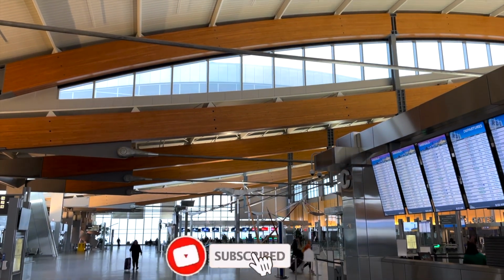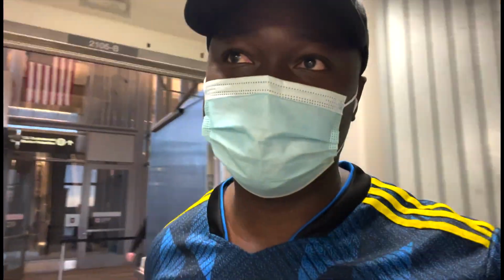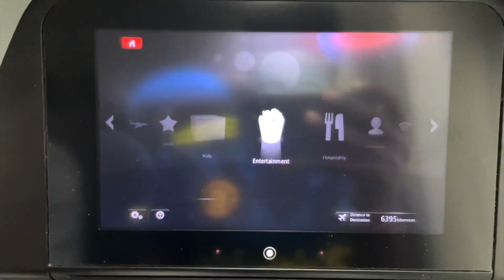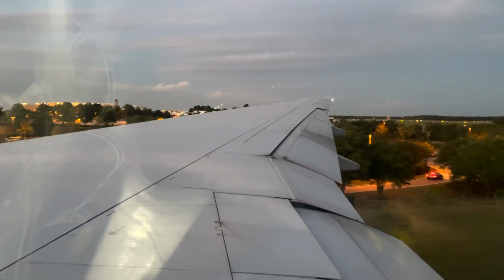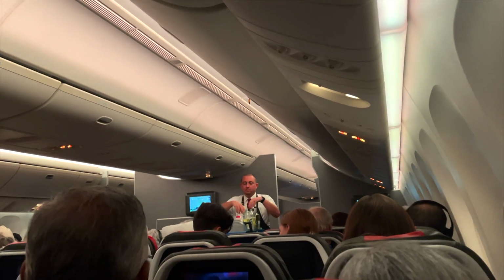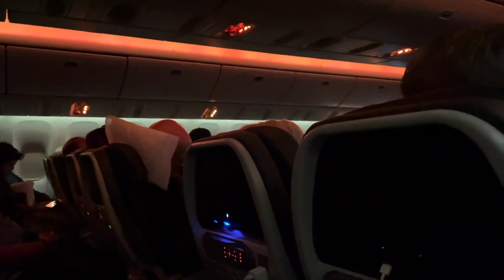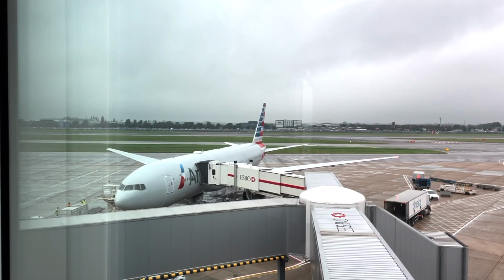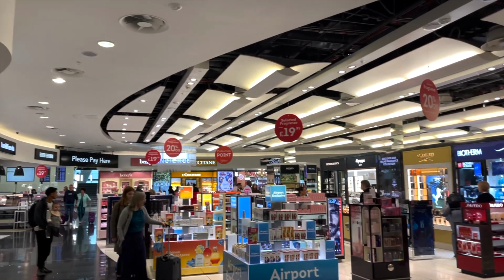Raleigh-Durham to London (RDU to LHR) American Airlines 777-200 ER Economy Class Flight Review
Raleigh-Durham to London (RDU to LHR) American Airlines 777-200 ER Economy Class Flight Review based on the recent travel while I chase the American Airlines Platinum Pro and OneWorld Emerald status before February 28, 2023.
Come along with us and enjoy this excursion as I travel on America, British, and Qatar Airlines and Airways.

For this trip total, I paid base price of $745 and then was able to pay up to upgrade on Qatar and British Airways.

The videos for Qatar and British Airways will be uploaded soon.

Recorded on: Iphone 12 Pro

Edited on: FinalCut Pro